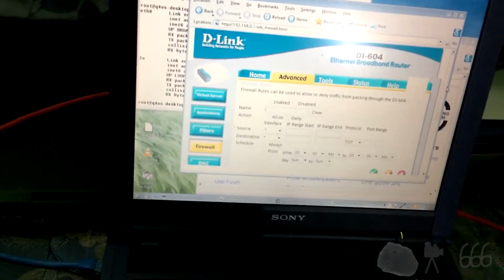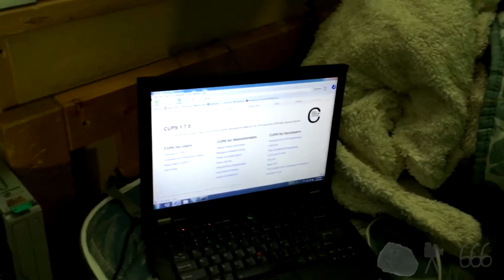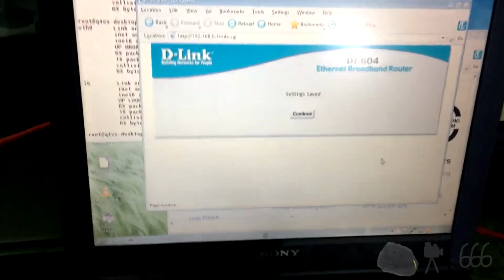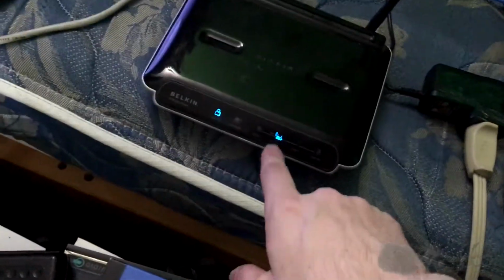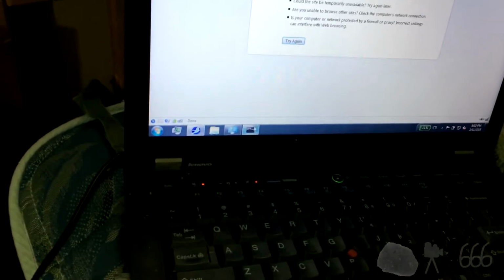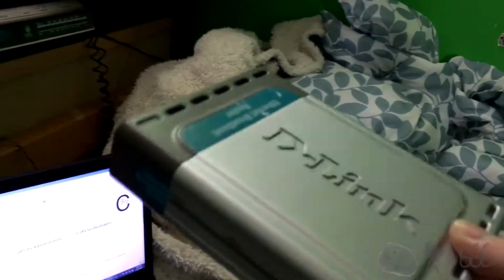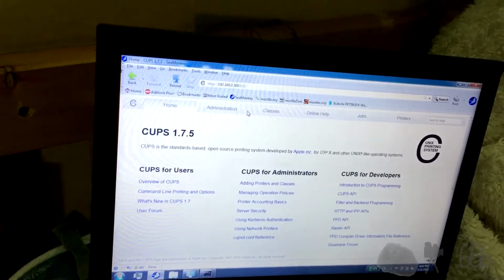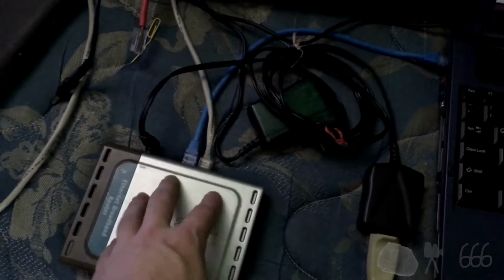"Interesting" Experiences With A D-Link Router Firewall...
Before assuming that a firewall will perform as intended, try and break in. The results may in fact surprise you...

I am not a qualified security analyst; just a tinkerer.